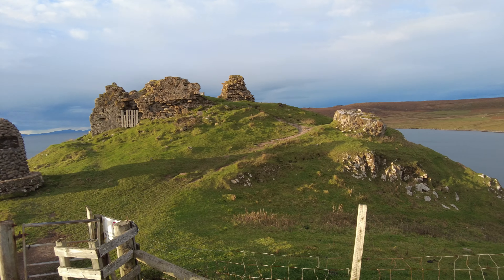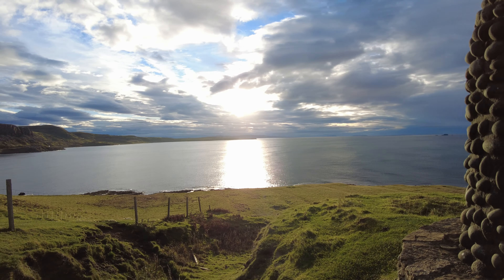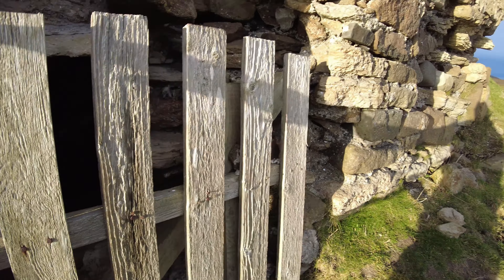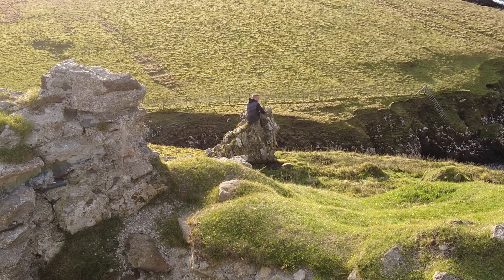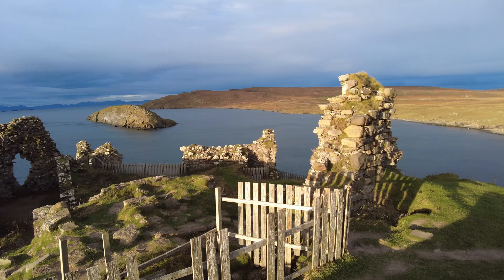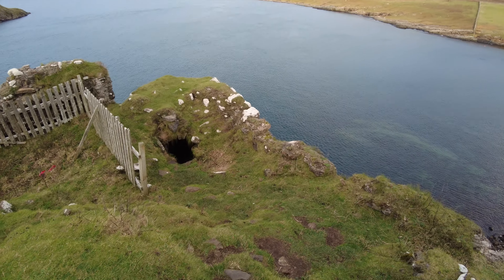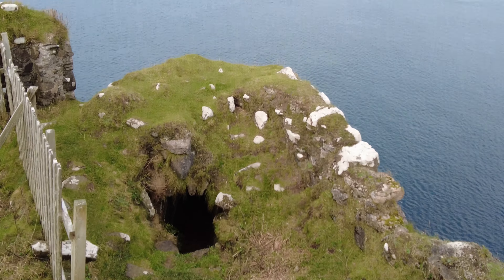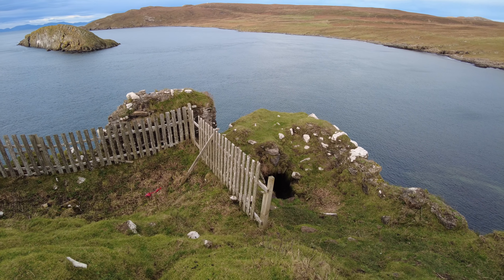Abandoned Duntulm Castle, Isle of Skye Scotland